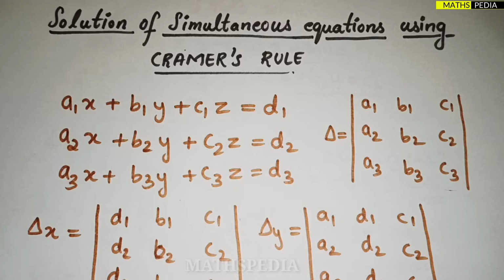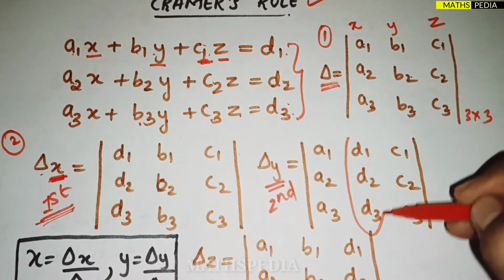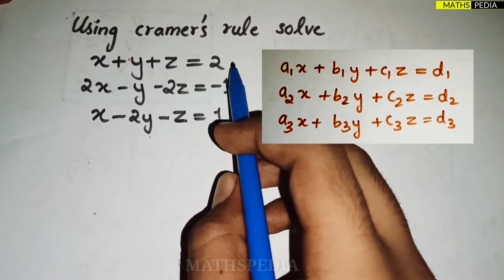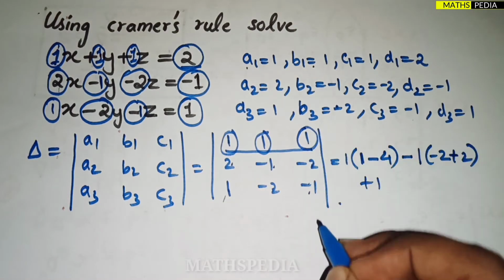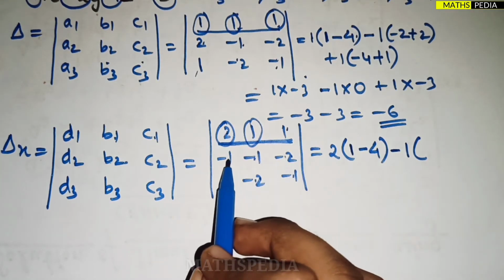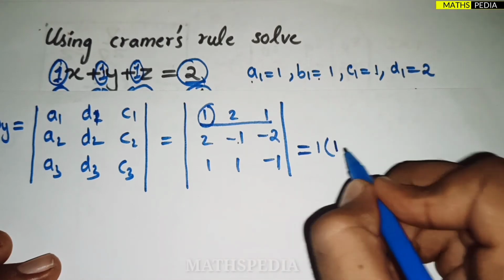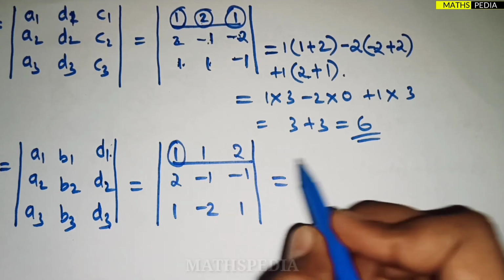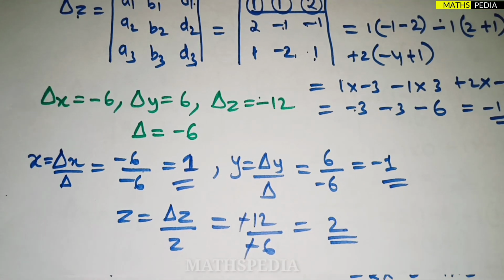Solution of Simultaneous equations | Using Cramer's Rule 3x3 | Explained in English | Mathspedia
Solution of Simultaneous equations | Using Cramer's Rule | Explained in English | Mathspedia |
x+y+z=2
2x-y-2z=-1
x-2y-z=1
Cramer's Rule is a mathematical technique used to solve a system of linear equations with the same number of variables. It provides a method for finding the unique solution to a system by expressing each variable as a ratio of two determinants. The rule is named after the Swiss mathematician Gabriel Cramer.
Welcome guys ✌
For any queries DM 👇